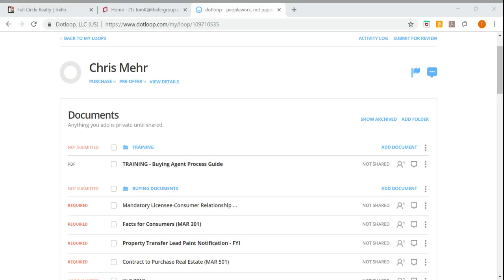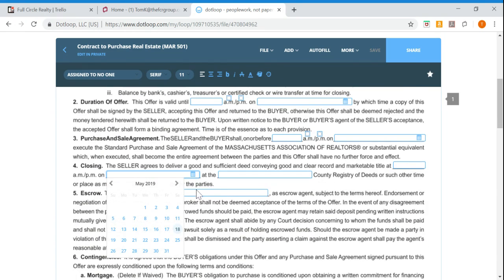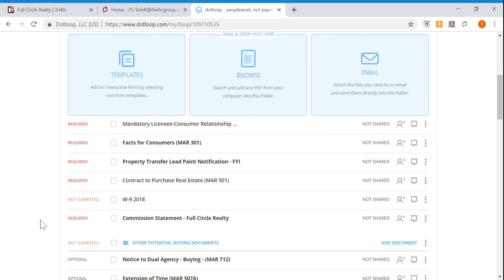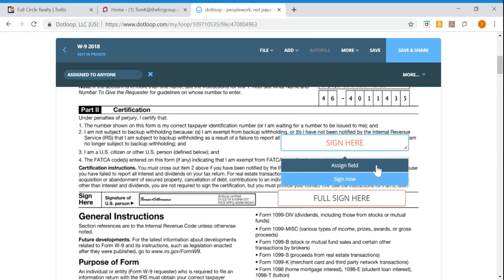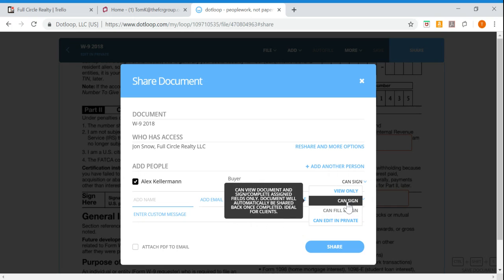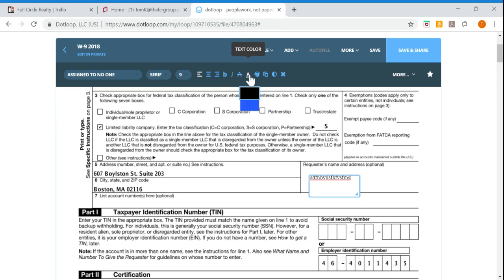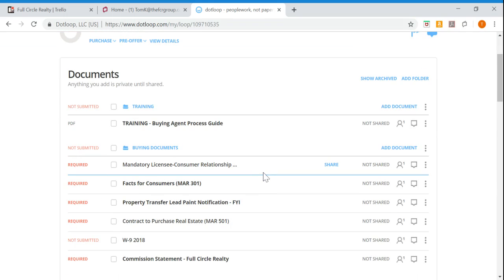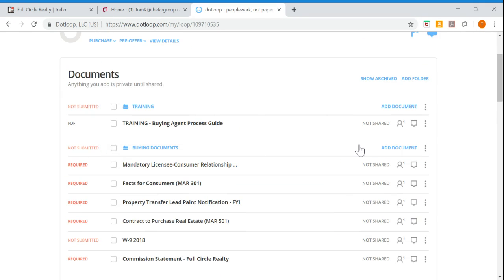Full Circle Basics: Add and Edit Loop Documents